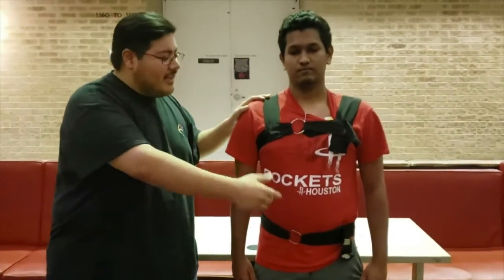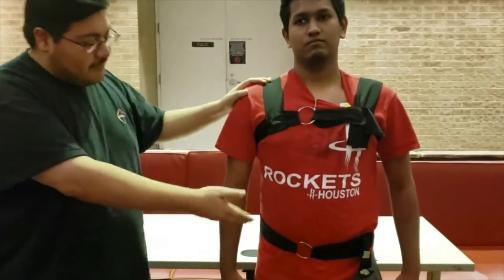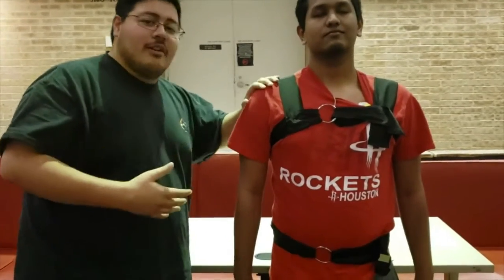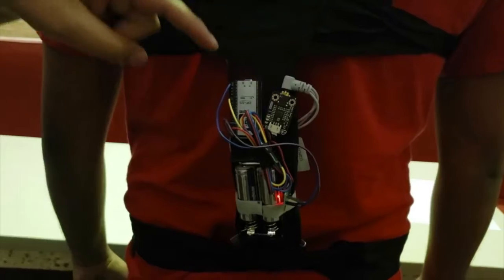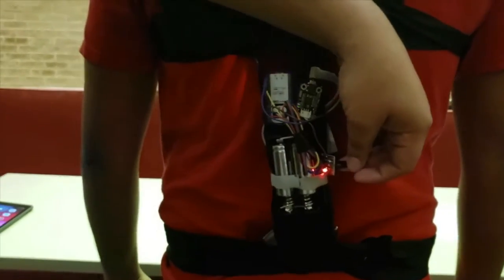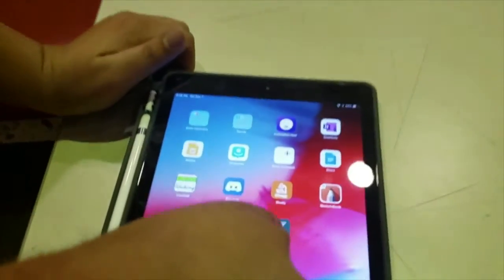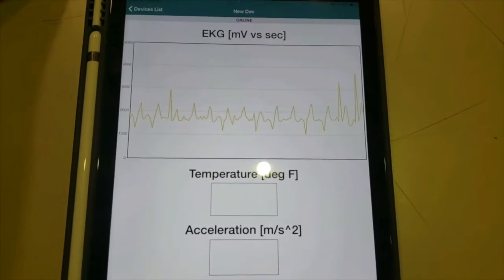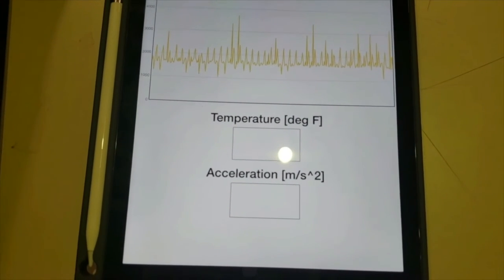Wearable Cardiac Monitor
Undergraduate Senior Design Project (Spring 2019 – Fall 2019), University of Houston